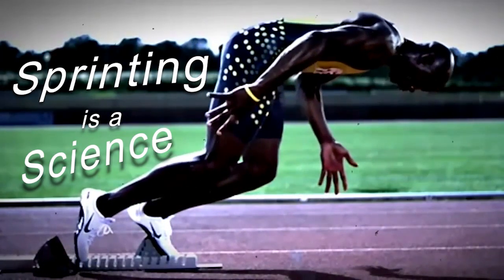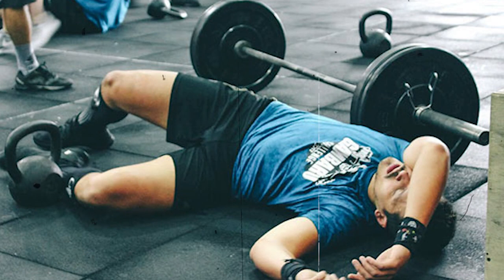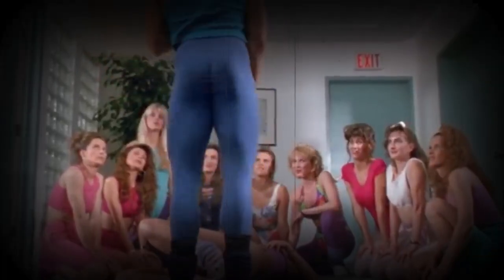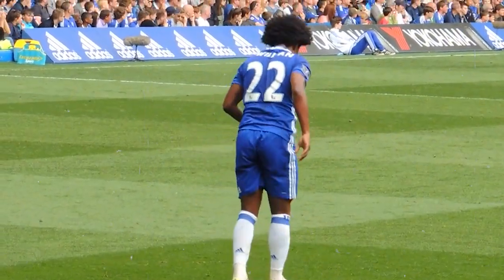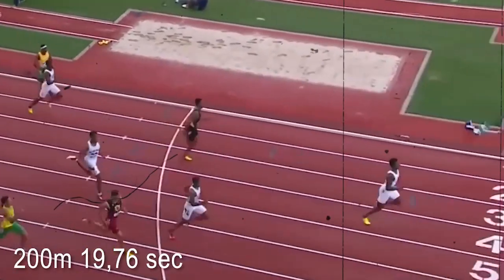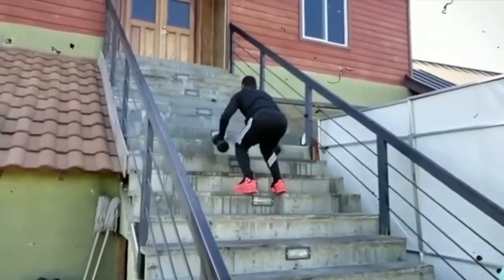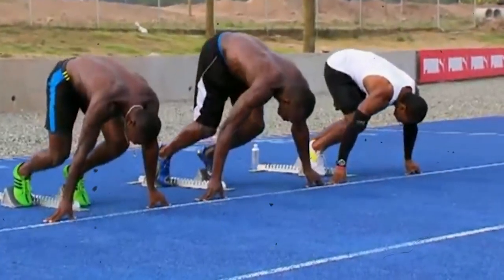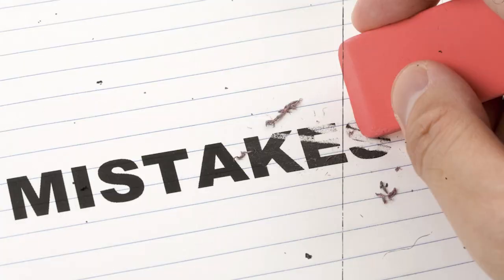These 5 Mistakes will make you SLOWER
Sprinting is a Science. You need to work on acceleration, sprintspeed, strenght and for sure sprint technique. In the last weeks i talked a lot about the fastest way to become a great sprinter. On the other side there are also many mistakes you can do when you try to run faster. In this video I covered 5 mistakes which you should avoid as a sprinter. Its even possible to train into the wrong direction, so training will lead to a slower sprint time.

▬ Link Eldoa Stretching ▬▬▬▬▬▬▬▬▬▬▬

USATF sprintdrills acceleration technique dorsiflexion justingatlin andredegrasse
sprinting running athletics trackandfield sprint run athlete sprinter tracknation usainbolt hurdles olympics track fast worldrecord foreverfaster runners training sprinttraining fitness jamaica speed sports usain bolt sprinters athletisme tracknation collegeathlete startingblocks start goldchampionship atletics runners iaaf world athletics 100m Sprinting Sprintspeed 苏炳添 / 蘇炳添 /アジア最強、最速の男가장 빠른 아시아 남자60m Weltrekordlauf
苏炳添纪录片: 蜕变 蘇炳添紀錄片: 蛻變 蘇炳添映画 kettlebells backsquat homegym
sumodeadlift weightlift squat deadlift powerbuilding squats olympicweightlifting warm up strength
powerful fast lifting explosive fast twitch fiber barspeed bar
dumbbell fit fitnessmotivation fitspo fitfam gym gymshark gymlife thick strong training weightlifting runrunning weightlifting fitness gym bodybuilding workout crossfit powerlifting fitnessmotivation motivation training gymlife fitfam fit strength strong gymmotivation weightloss muscle deadlift strengthtraining squat personaltrainer gains  squats health snatch strongman exercise

▬ audio ▬▬▬▬▬▬▬▬▬▬▬▬

I am Matthias Bühler also known as Hurdleaddict. I am 2 time Olympian over 110m Hurdles and 8 Time German Champ

I opened this youtube channel that you can learn how to getfaster, stronger and healthier.  I will show my running workouts, weightlifting, athlete recovery and also nutrition tips . I also documentaries about different athletes and track and field events.

In my carreer I learned to most from 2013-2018 at the altis fascily in Phoenix Arizona (USA) where I trained with World Class Athletes like 110m Hurdles World Record Holder Aries Merrit (USA), Mikel Thomas (TTO) , Anaso Jobodwana (SA), Andre De Grasse (CAN) and many more.

I am still competiting and my big goal is to compete at the European Champs in Munich 2022

My Goal is that you improve your performance as a Athlet, not only one the track, also in the gym and your nutriton.  A big topic I will introduce is recovery. Its one of the most important parts as a athlet to stay healthy.

▬ Social Media ▬▬▬▬▬▬▬▬▬▬▬▬▬▬▬